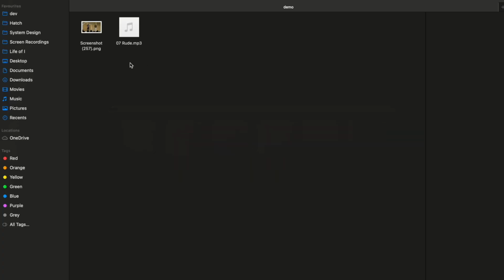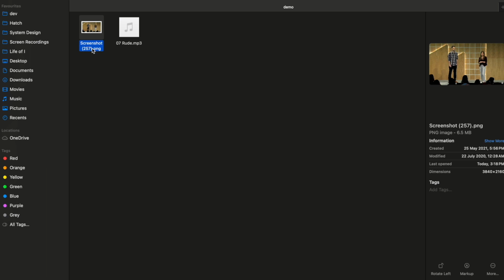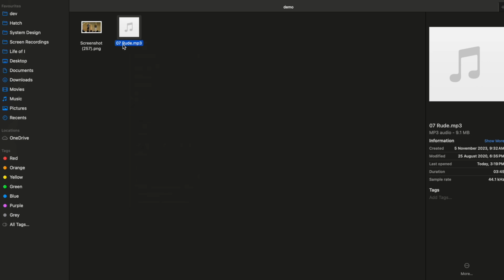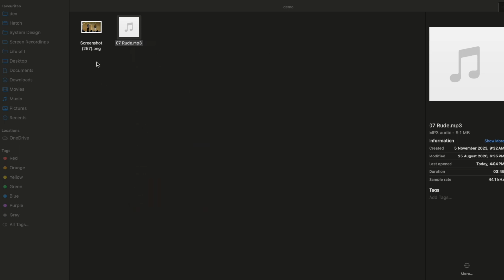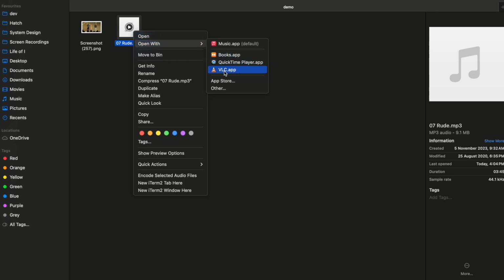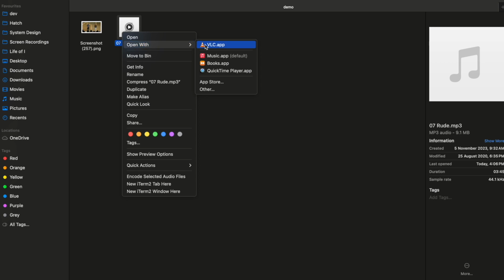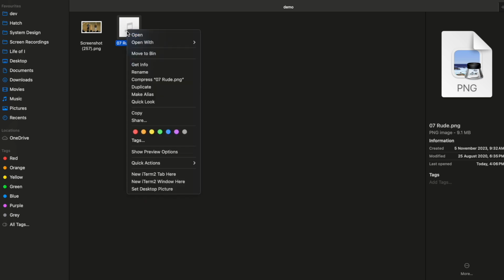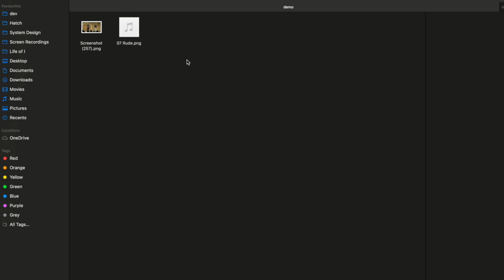File Extension | Basics of Computing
Learn about file extensions and their importance in computing. This video covers the basics of file extensions and how they work. Understanding file extensions is essential for anyone using a computer.